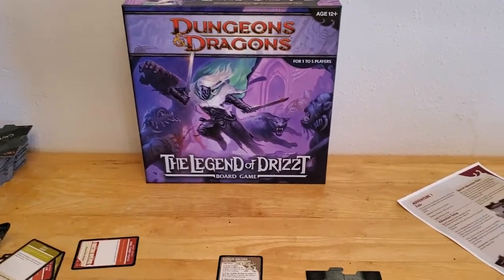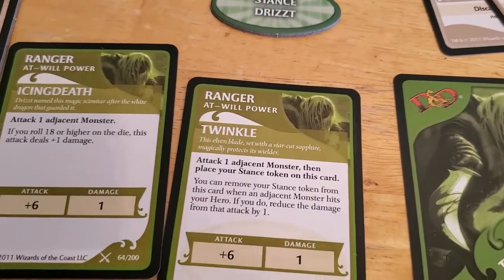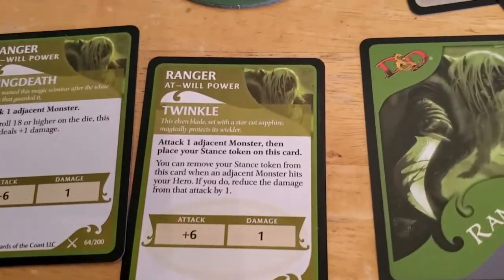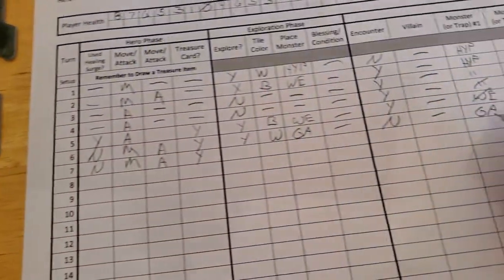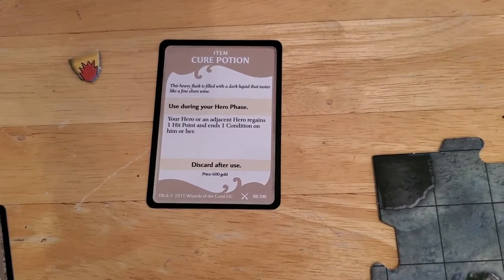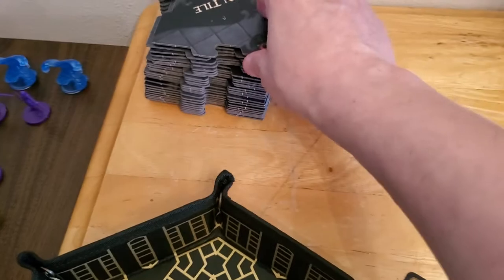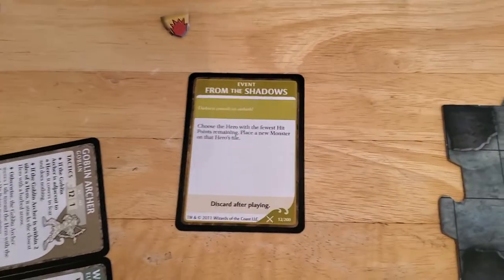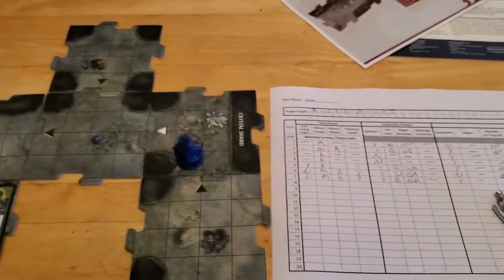Legend of Drizzt Board Game - Adventure 1 [Turn 7]